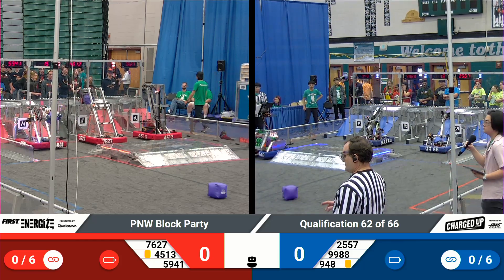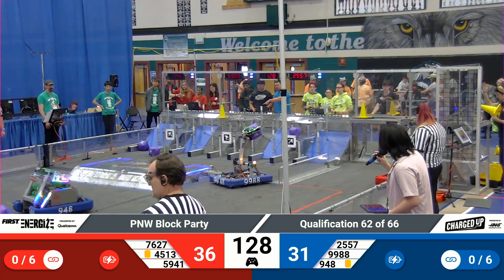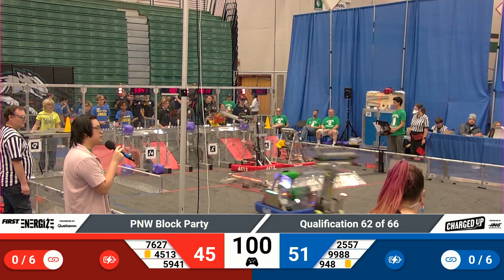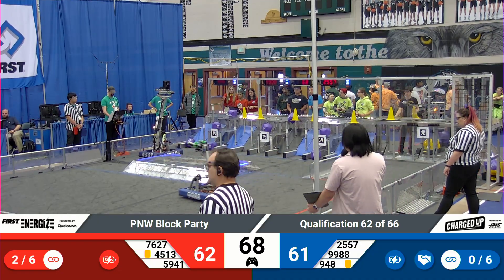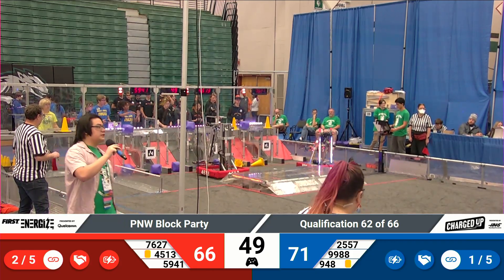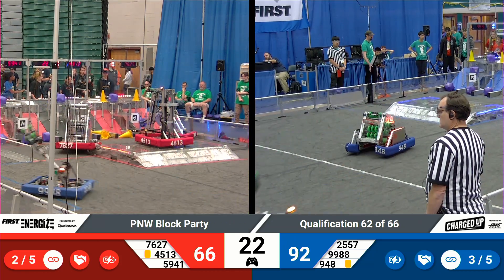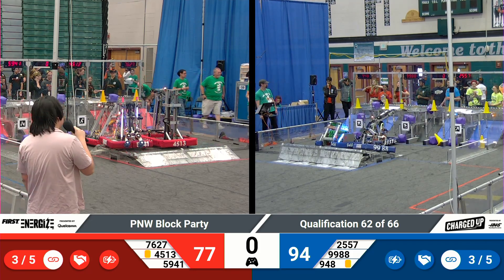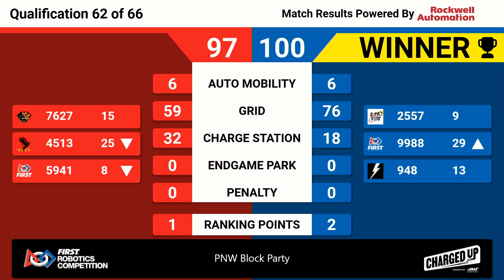Q62 2023 Pacific Northwest Block Party